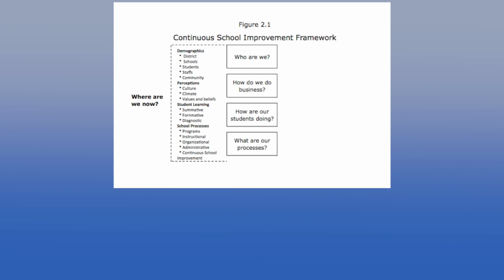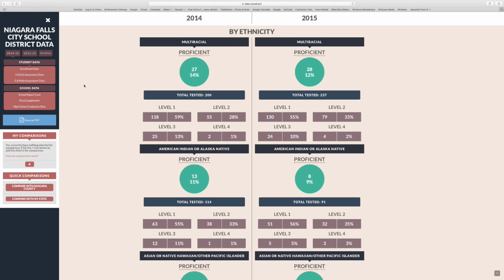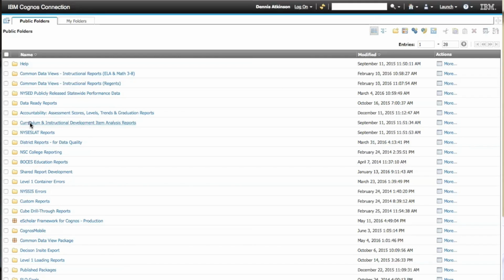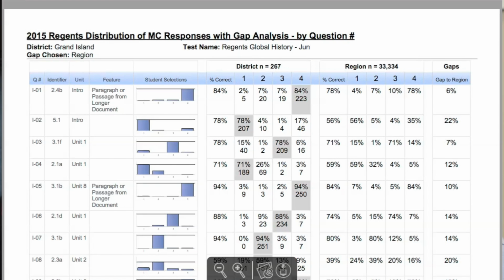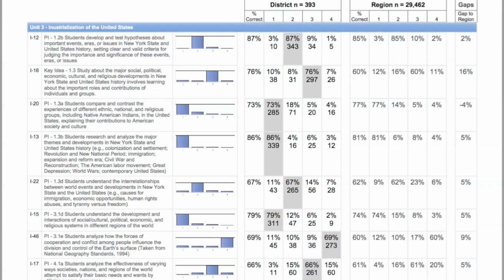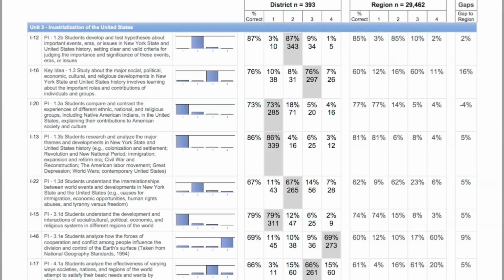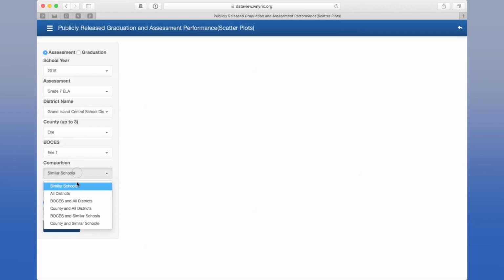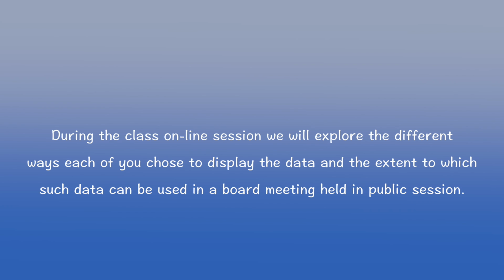NU 599 Ch 5